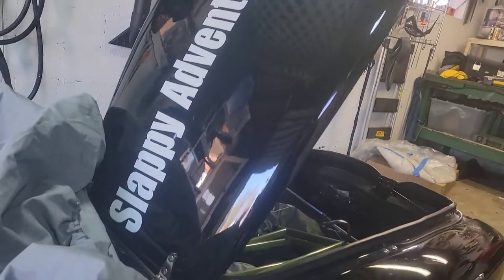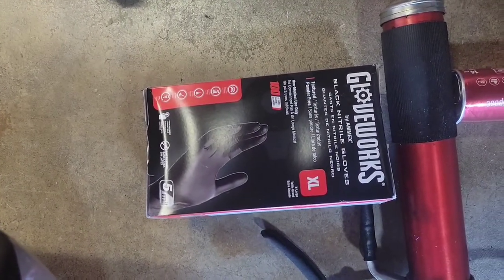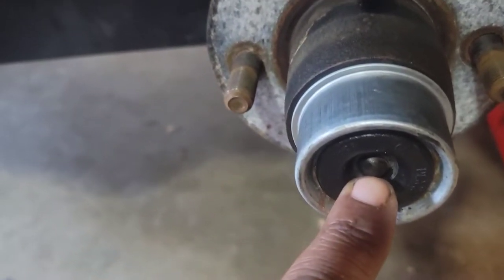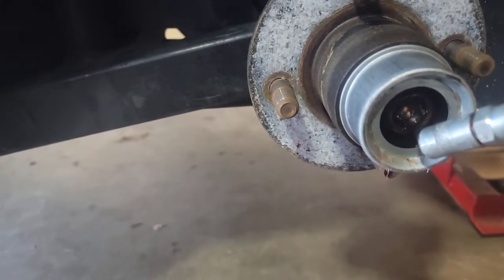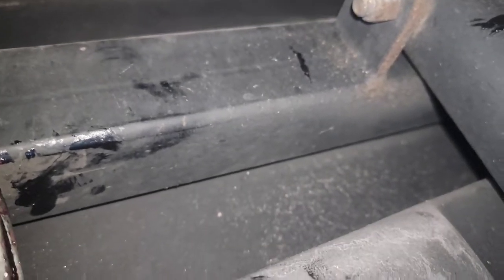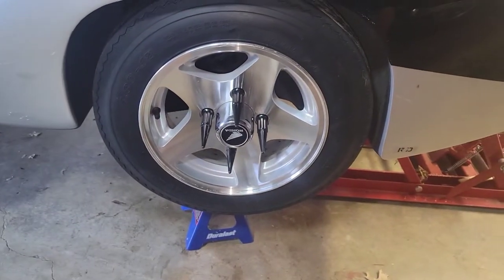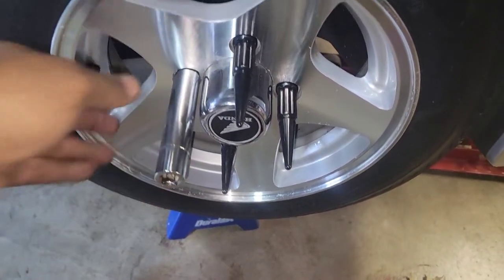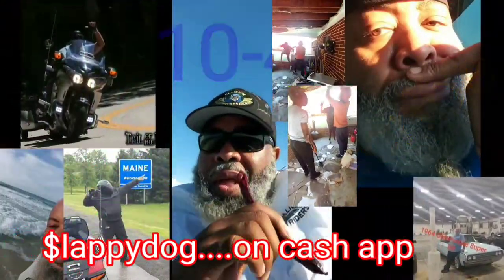How to grease & pack your Hannigan GL trailer bearings & I added some spiked lug nuts just because 🤔